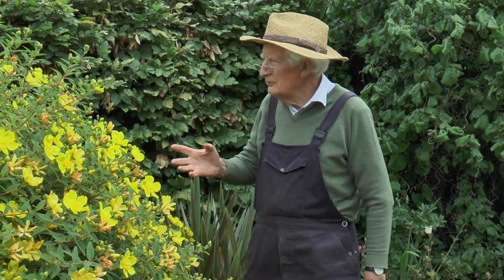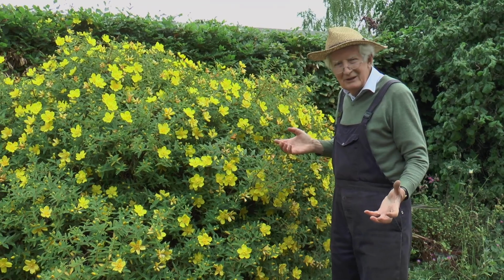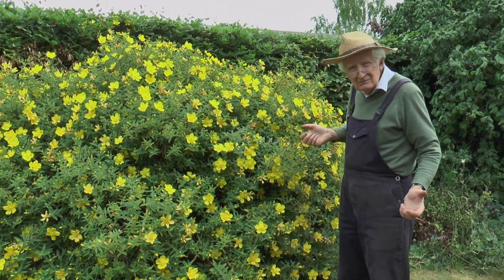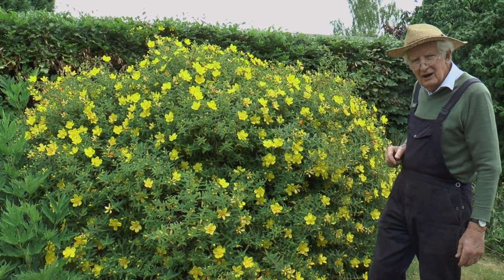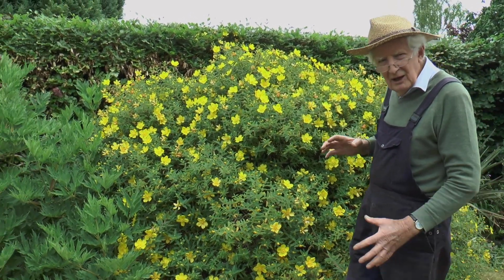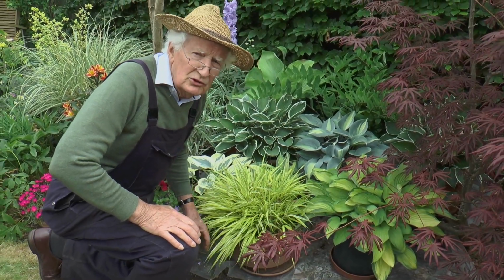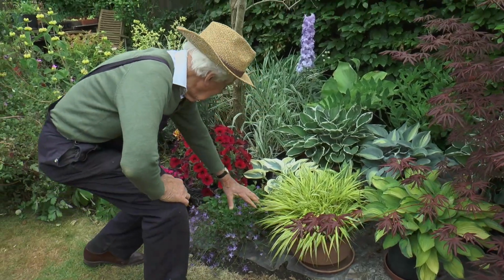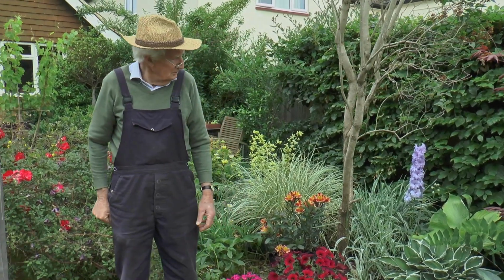Maintaining an Established Garden & Growing Plants in Shade | Garden Ideas | Peter Seabrook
Maintaining an Established Garden & Growing Plants in Shade

About Peter:

Peter Seabrook MBE., VMH., AH(RHS), M.oH.(RHS) started working at weekends on a local market garden before starting secondary school. He grew sweet peas in his back garden to sell to the local florist and raised enough money to fly to Holland and visit nurseries there aged sixteen.

Peter was employed on seed trial grounds for two years before studying horticulture at Writtle College gaining the College Diploma in 1956. During college vacations experience was gained working in top fruit orchards, bedding plant and tomato nurseries, before doing two year national service were the army paid for lessons in floristry!

Returning to Cramphorn the seed and garden retail company, he worked in all areas of nursery production, mail order and shows becoming nursery director. Then after four years on the road for Bord na Mona, travelling in the South East of England and the Channel Isles as their technical representative, he became a consultant to leading wholesale nursery companies, a director of two separate garden centre companies and gave advice to many independent horticultural businesses.

His broadcasting appearances started with the BBC Radio Home Service in 1965 including In Your Garden and Gardeners' Question Time, then on to BBC Television from 1975 presenting such programmes as Gardeners' World, Pebble Mill at One, Chelsea Flower Show and in America over twenty years broadcasting coast to coast with PBS programme The Victory Garden out of Boston, USA.

Two of his books Complete Vegetable Gardener and Shrubs for Your Garden, the latter set to music and premiered in Sydney Opera House, have been published in more than ten languages.